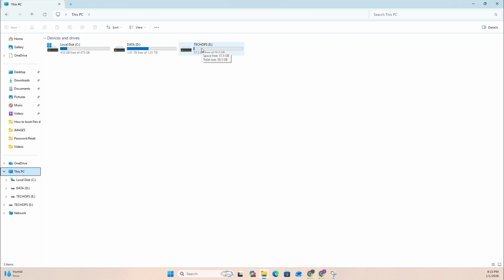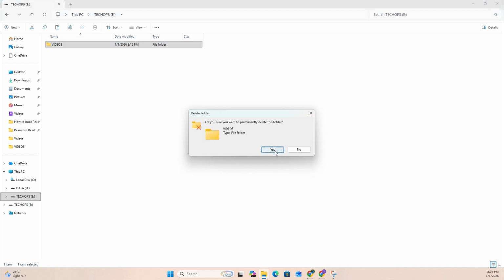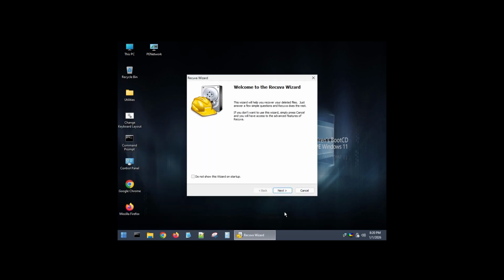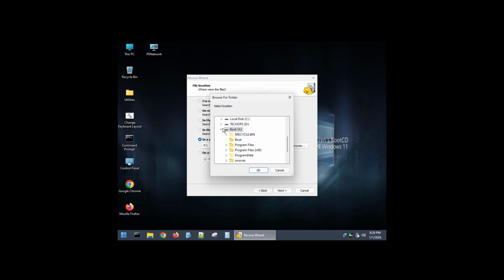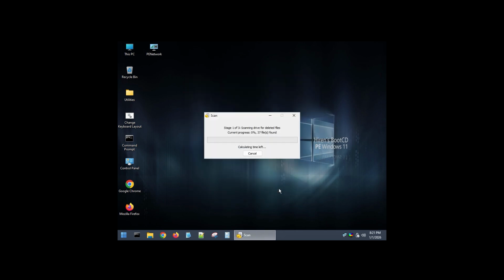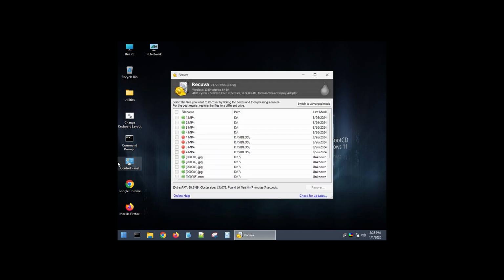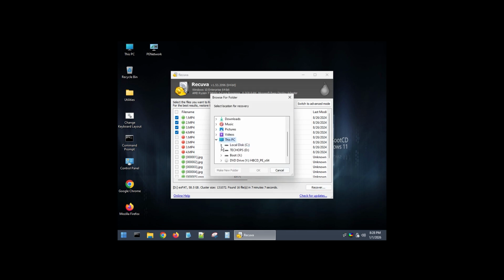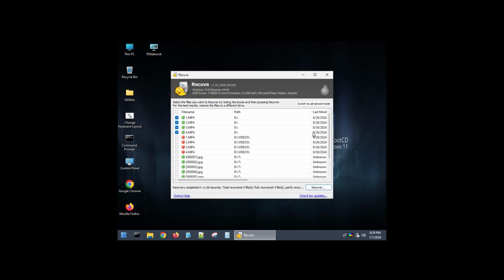How to Recover Deleted Data from USB | Recuva + Hiren’s BootCD (Step-by-Step)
Accidentally deleted important files from your USB pen drive or hard disk?
Don’t panic! In this video, I’ll show you how to recover deleted data using Recuva with Hiren’s Boot CD step by step.

This is a very common mistake made by users, especially IT support staff and students. Using Hiren’s Boot CD and the Recuva data recovery tool, you can recover files even after they are deleted—if the data is still recoverable.

🔧 What you’ll learn in this video:

How to use a USB pen drive for data recovery testing

How to boot a laptop or desktop using Hiren’s Boot CD

How to open Recuva from Hiren’s OS

How to enable Deep Scan for better recovery results

How to recover deleted files and verify the data

⚠️ Note: Always avoid writing new data to the drive after accidental deletion to increase recovery success.

👉 If you are new to Hiren’s Boot CD, check my other video on how to boot using Hiren’s Boot CD and reset a Windows password